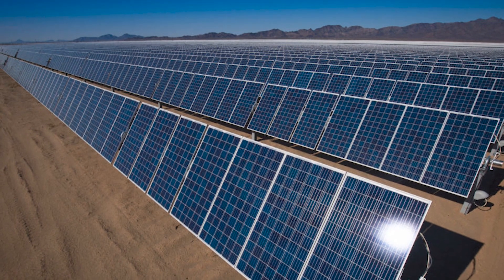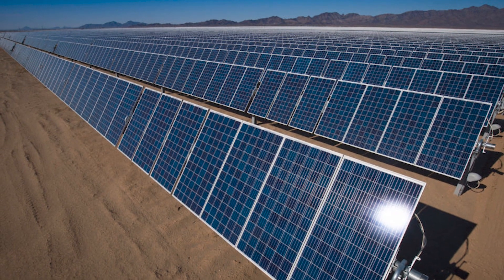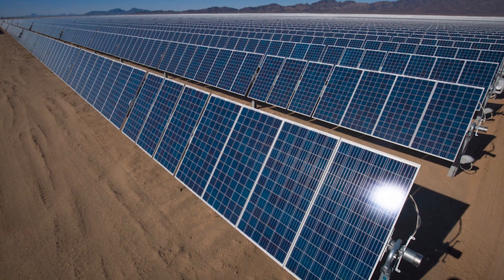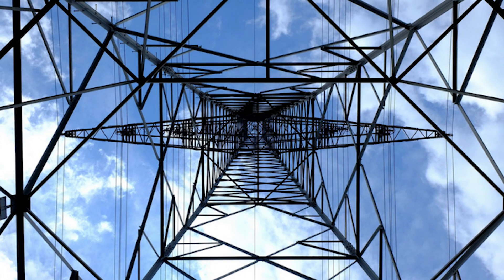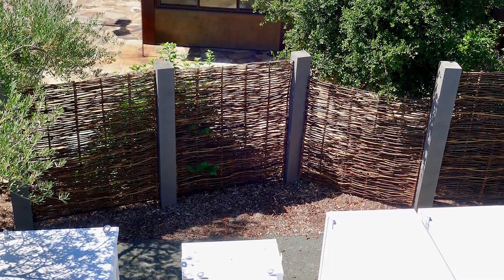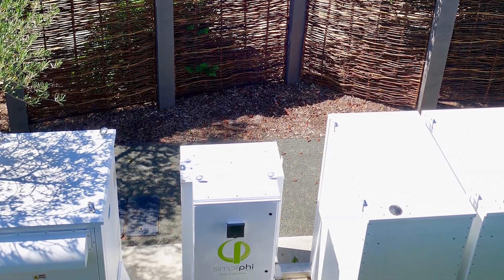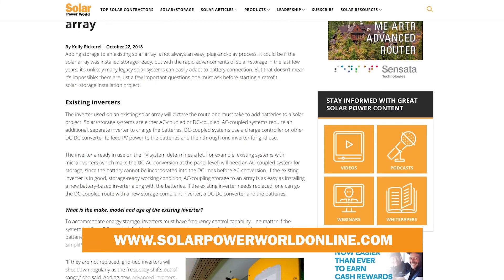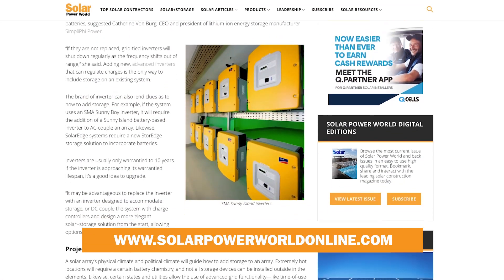Solar Basics: How to add storage to an existing array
Adding storage to an existing solar array is not always an easy, plug-and-play process. But that doesn’t mean it’s impossible. In this video, we highlight a few important questions one must ask before starting a retrofit solar+storage installation project.

for all things solar.